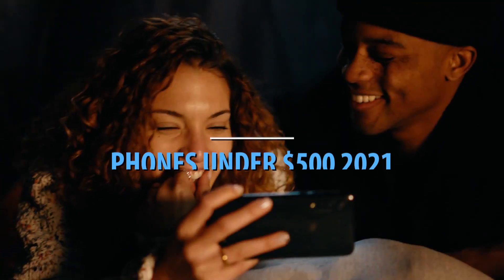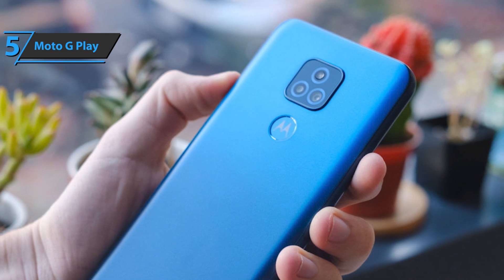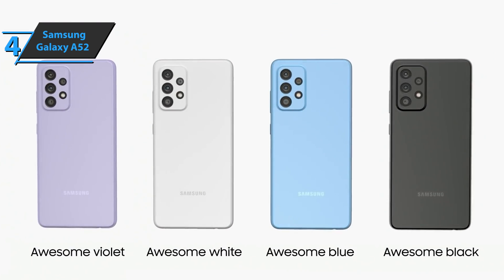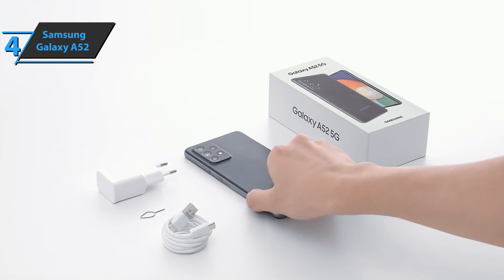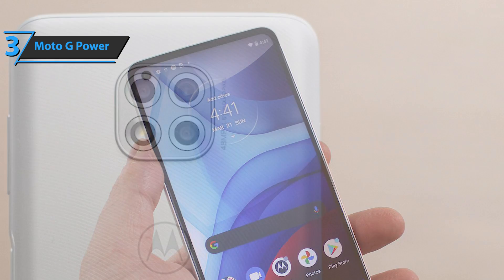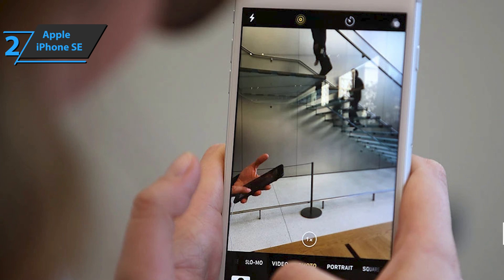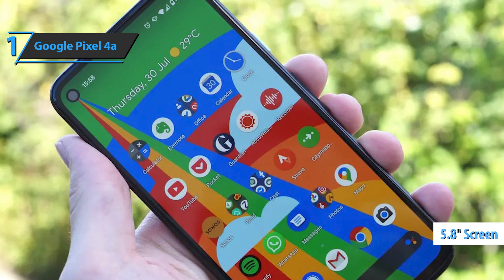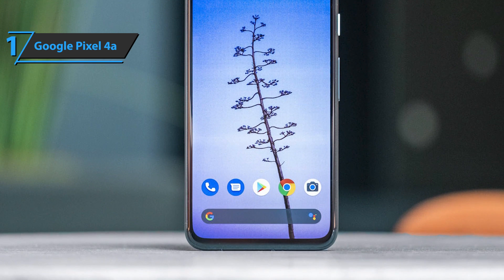Top 5 BEST Phones Under $500 of [2021]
➜ Links to the Best Phones Under $500 we listed in this video:

►US Links◄
➜ 5. Moto G Play - 2VOthog
➜ 4. Samsung Galaxy A52 - 3CnoXvP
➜ 3. Moto G Power - 3CsfPX1
➜ 2. Apple iPhone SE - 3lzUDrh
➜ 1. Google Pixel 4a - 3zj8kQ3
►UK Links◄
➜ 5. Moto G Play - 3kl6R7D
➜ 4. Samsung Galaxy A52 - 3lzBOV4
➜ 3. Moto G Power - 3hGbrf6
➜ 2. Apple iPhone SE - 3nYelQn
➜ 1. Google Pixel 4a - 2YZmwkG
►CA Links◄
➜ 5. Moto G Play - 3tMGhra
➜ 4. Samsung Galaxy A52 - 3hJs0qx
➜ 3. Moto G Power - 3zikGI3
➜ 2. Apple iPhone SE - 3lDzcFw
➜ 1. Google Pixel 4a - 3EEg03o

We have just laid out the top 5 best phones under $500. In 5th place is the Moto G Play, our pick for the best budget phones under $500. In 4th place is the Samsung Galaxy A52, our pick for the best android phone under $500. In 3rd place is the Moto G Power, our pick for the best battery life phone under $500. In 2nd place is the Apple iPhone SE, our pick for the best Apple phone under $500. In 1st place is the Google Pixel 4a, our pick for the best overall phone under $500.